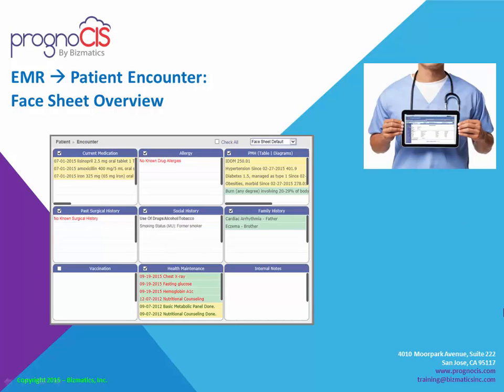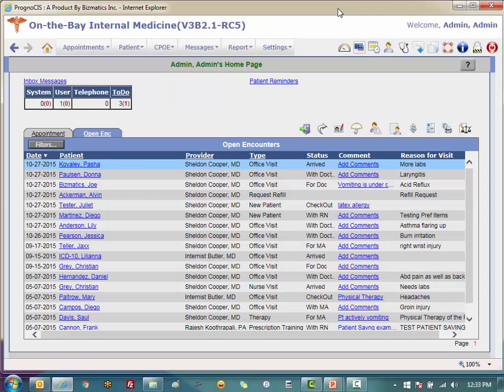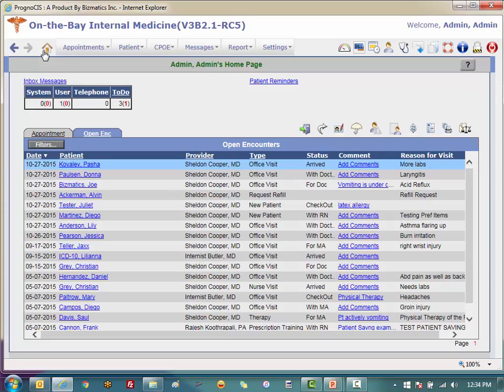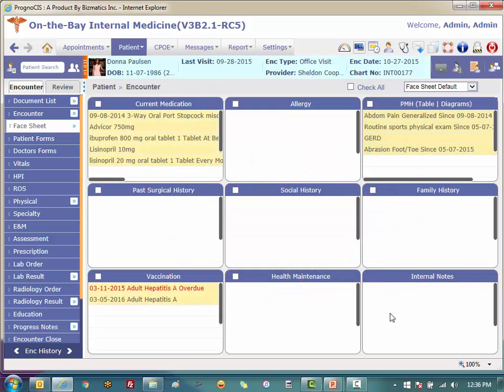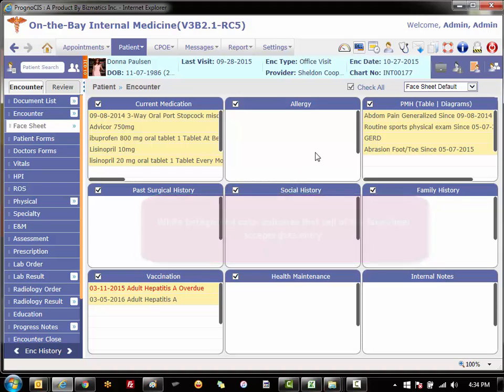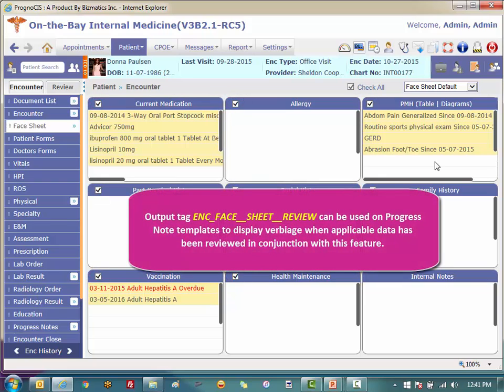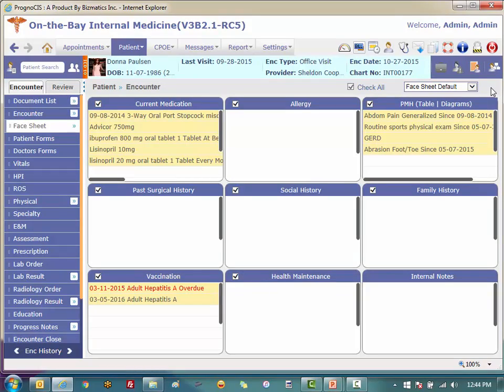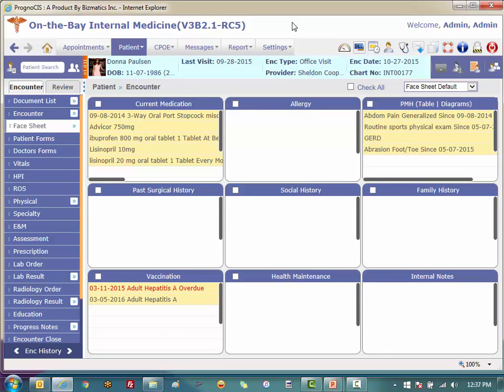Face Sheet Overview